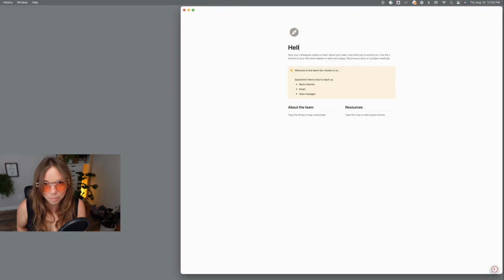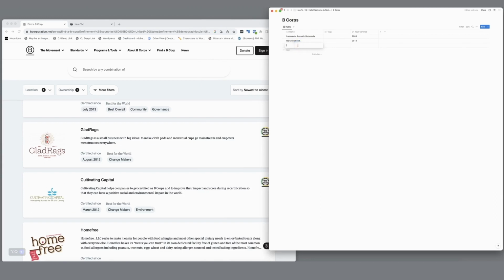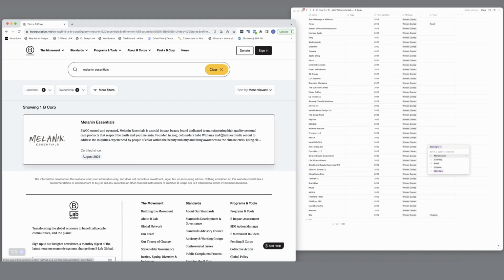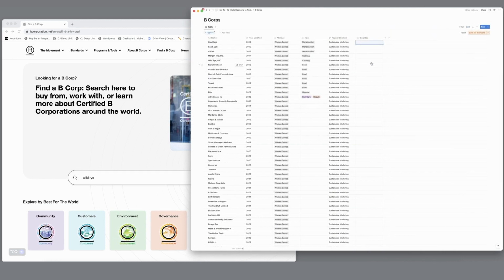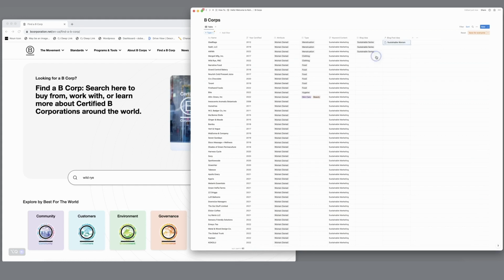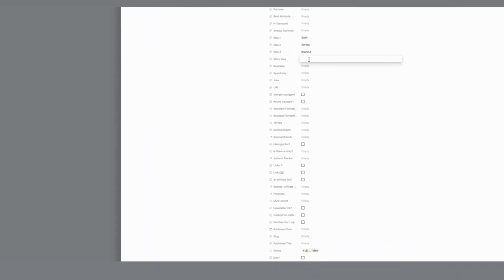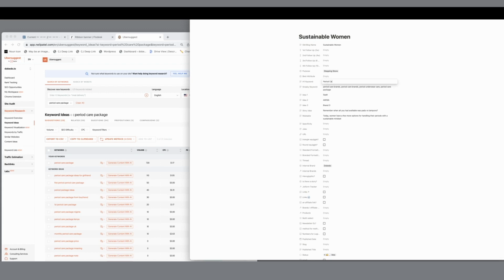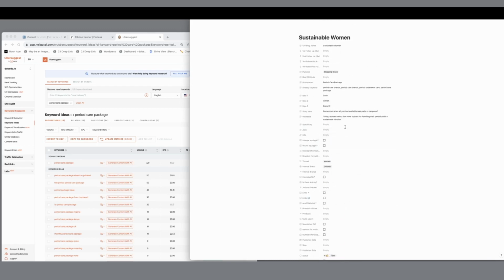Get Started in Notion | Simple Database | Track Anything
🎶 Hey, Hi. Howdy!  It’s Daisy. 👩‍🌾

Let's talk Notion Databases!

TLDR: If you are doing the maths ... spreadsheets.  Tracking items ?? ... Notion Databases.

If you've never been on a magic carpet ride through Notion before, join me for an introduction to Notion Databases.

Plus, there's a tiny surprise.

What will you track next?

See ya!